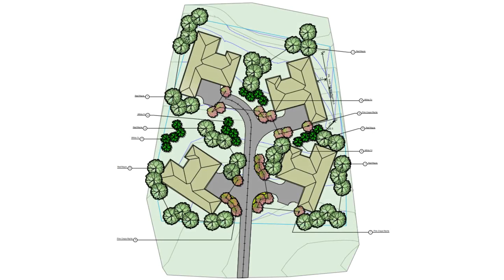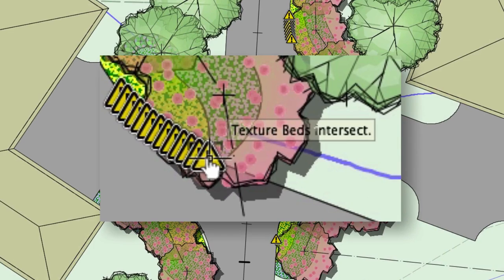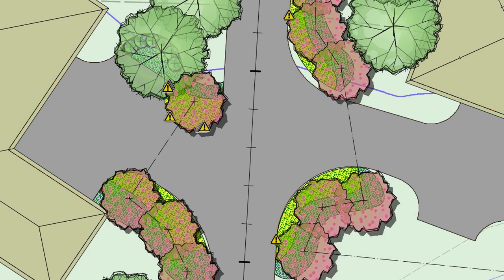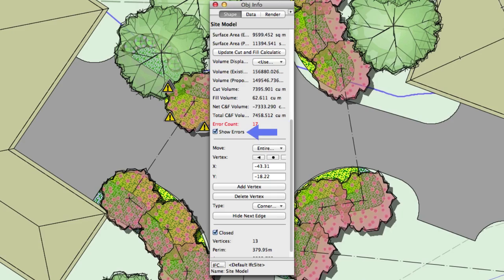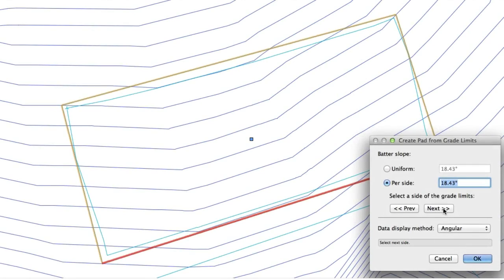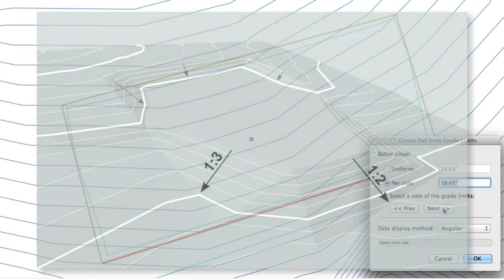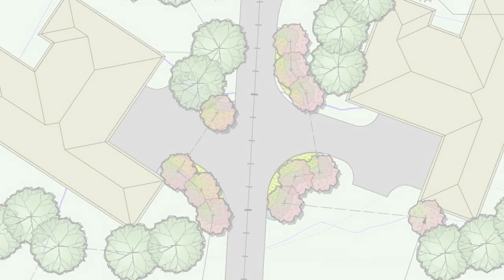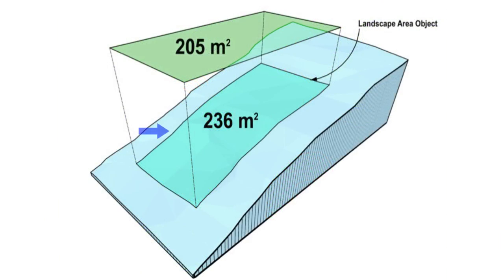Vectorworks 2015 - Site Modelling and Calculations